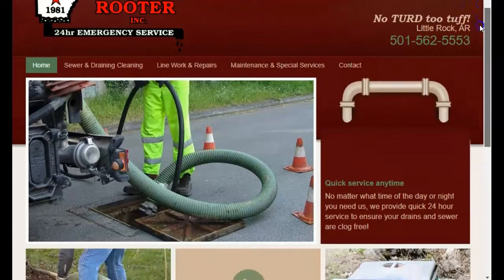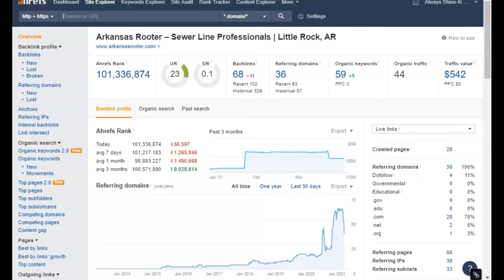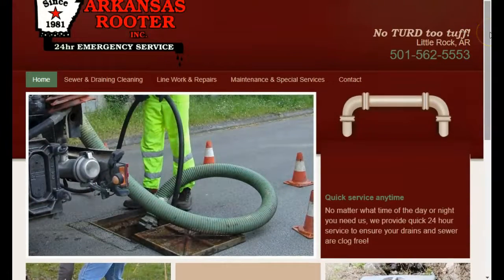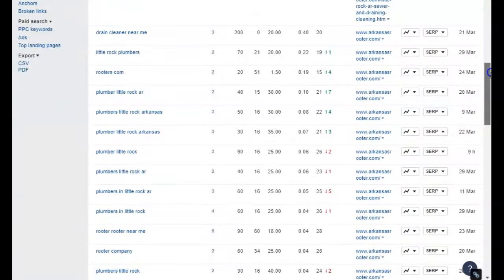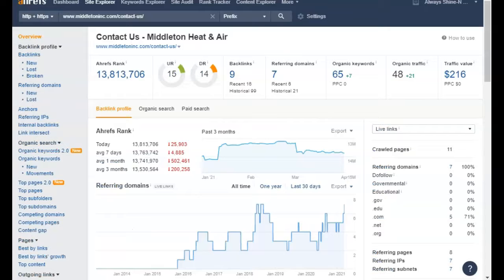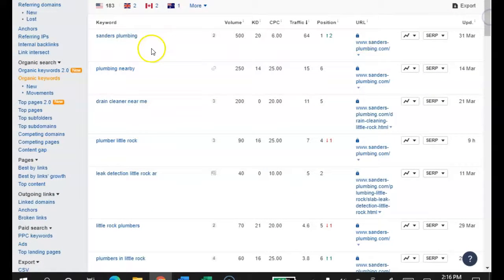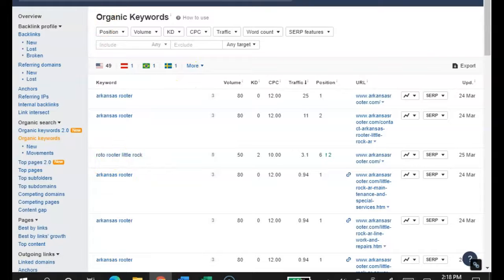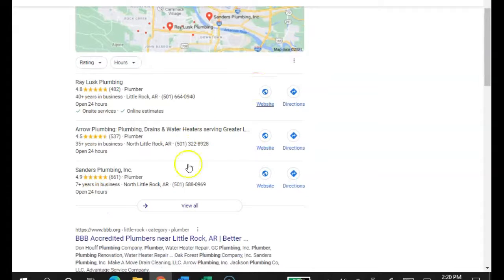Arkansas Rooter little rock ar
Jose makes a video showing arkansas rooter , a video showing how they can rank on the first page of google by applying a few strategies such as adding keywords like arkansas rootter little rock . Jose is an Seo expert and helping small businesses thrive is his passion!! contact him by leaving a comment or sending an email to